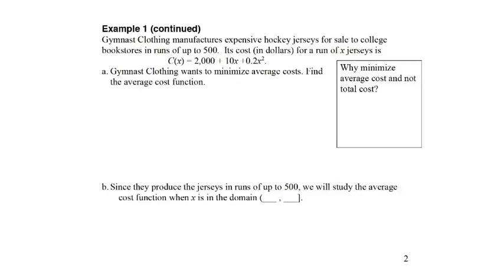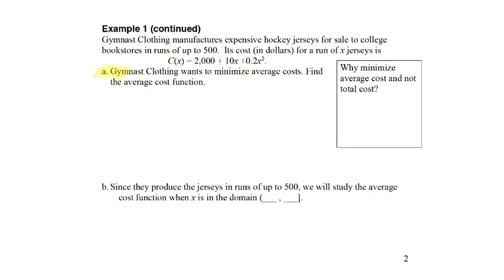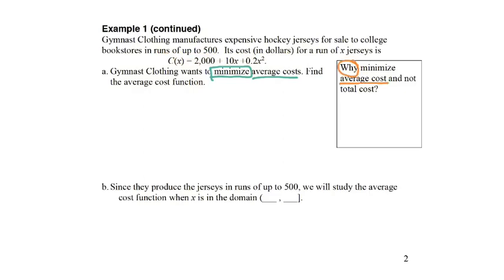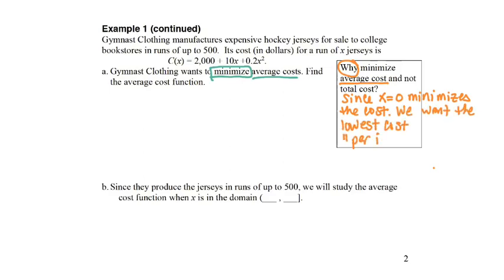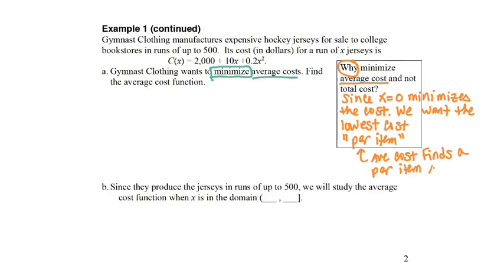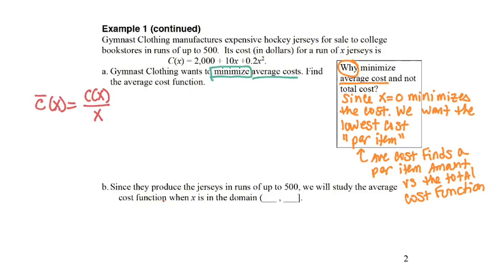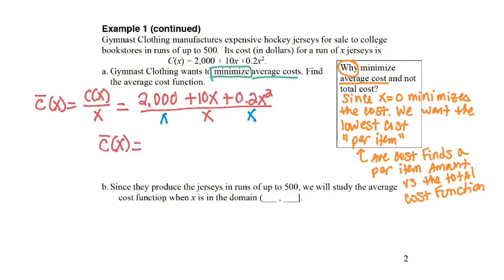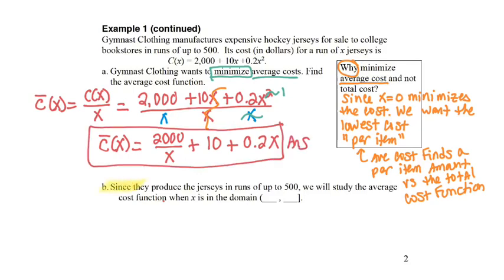Math 115 - Section 5.2 - page 1 - example 1 a & b